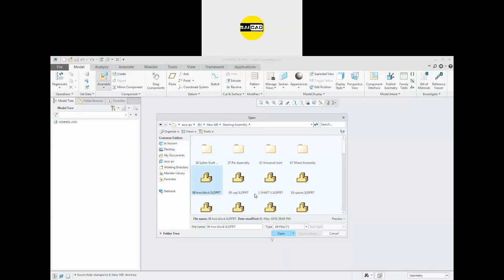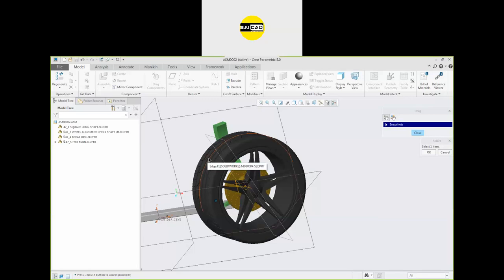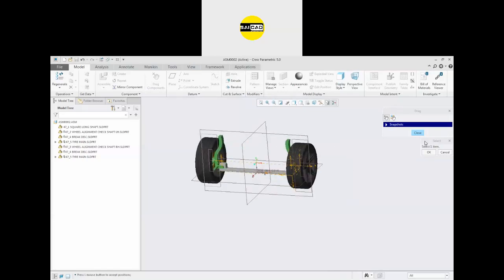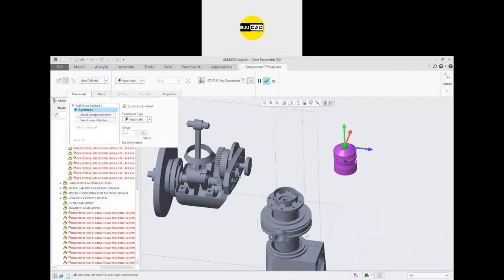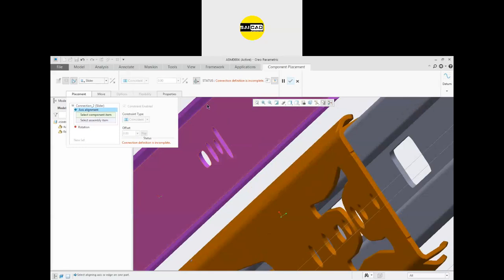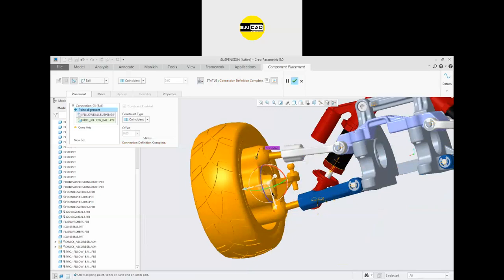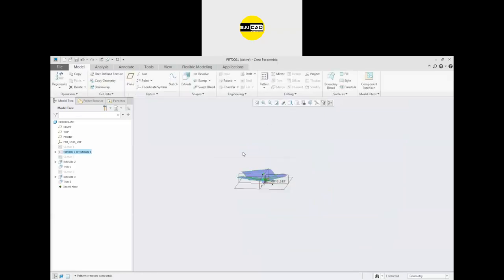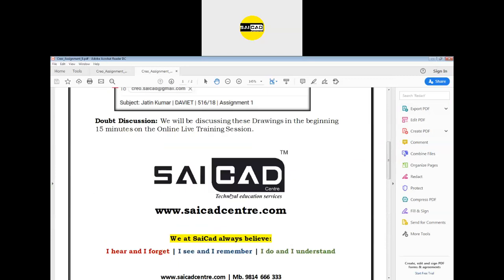SaiCad Creo Day 8 Live Video Recording | PTC Creo | Creo Tutorial for Beginners | SaiCad Centre